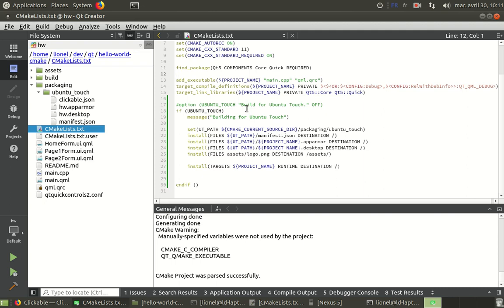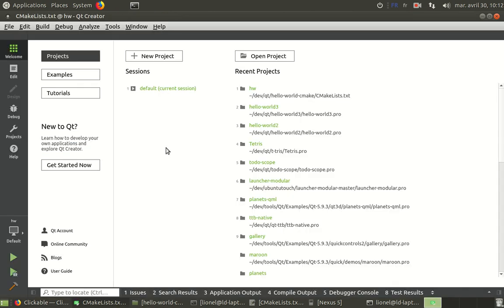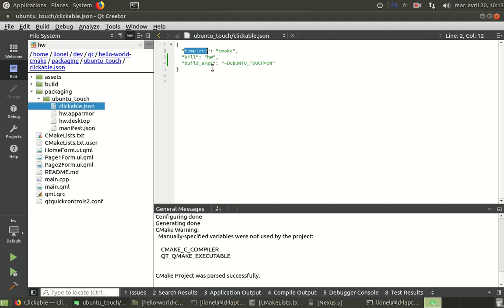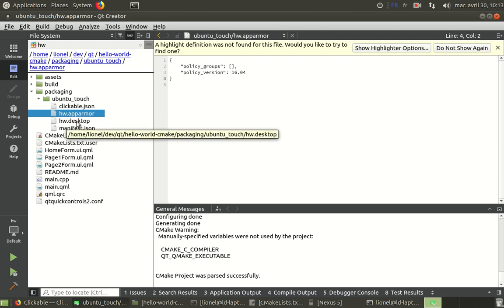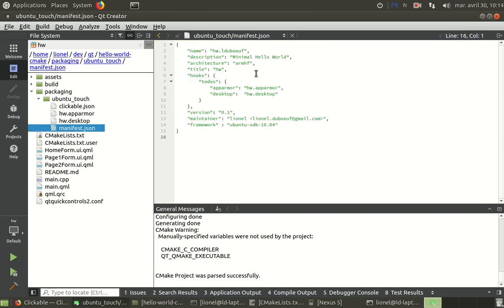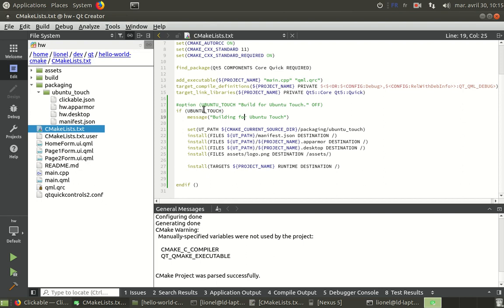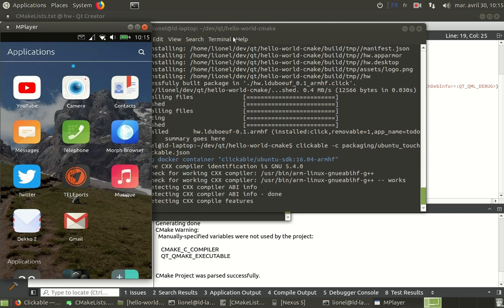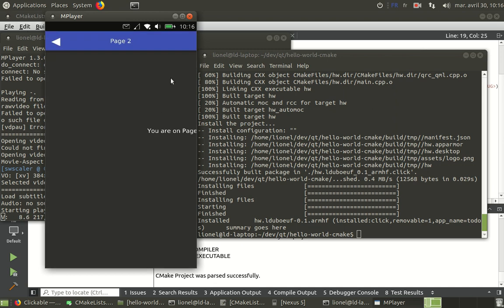Deploy your existing Qt QML app to Ubuntu Touch (cmake)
From an existing Qt QML QtQuick application using cmake , how to deploy it to Ubuntu Touch ?
Let see one way to do that.

Pre-requisites:
Developper Mode Enabled ( see settings ), connected to the Usb Port. Android Debug Bridge installed on computer